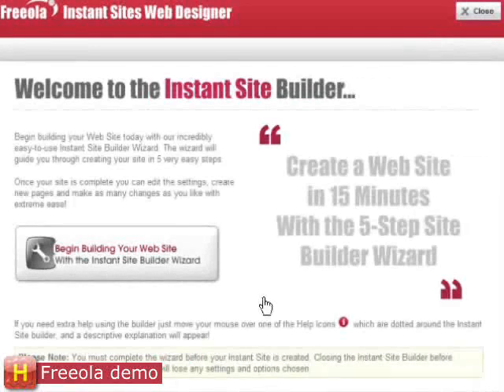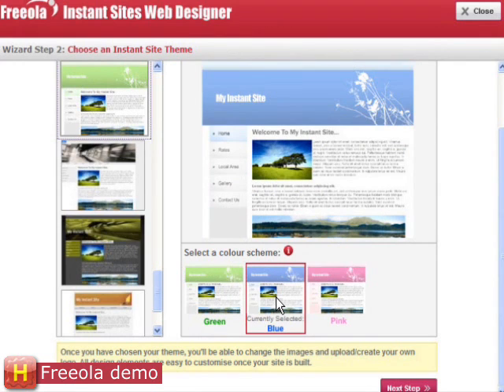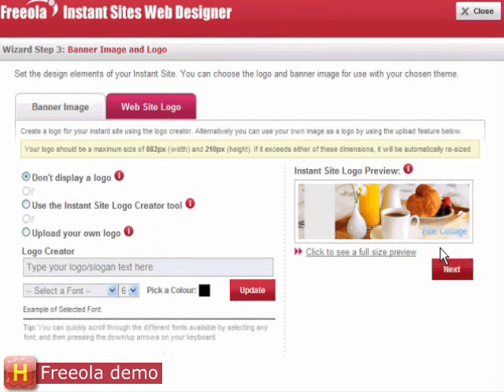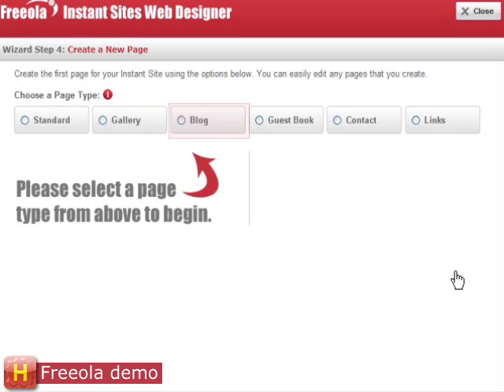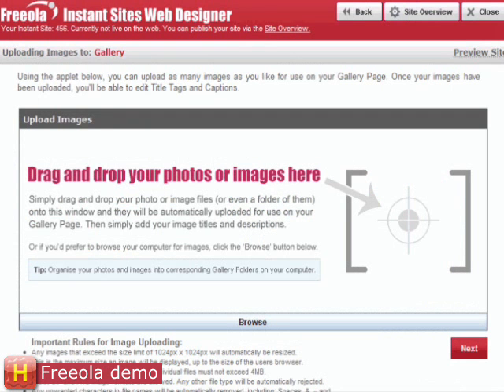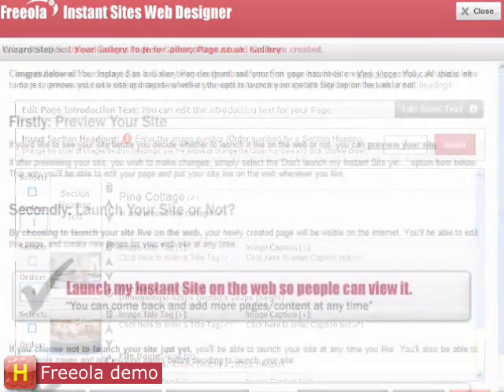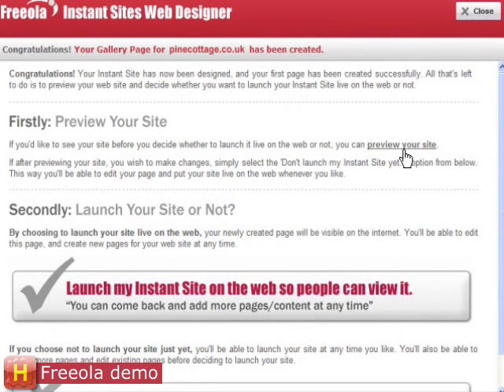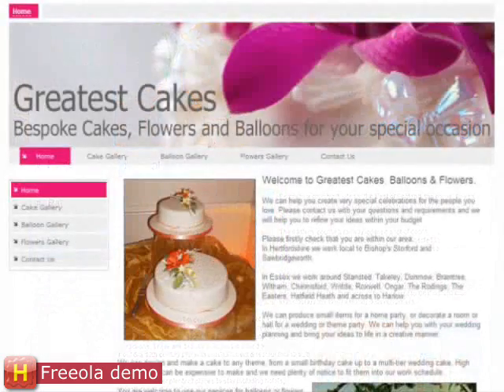Add a logo to a video using Windows Movie Maker - Freeola video demo.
Adding a watermark  or logo/icon to a video using Windows Movie Maker.
This video was created as a demo for a post in the Freeola Chat forums. I used a Freeola video that introduces their InstantPro website application.
Note: I'm not part of Freeola just a keen user of their services!